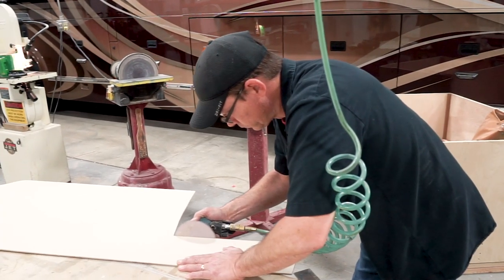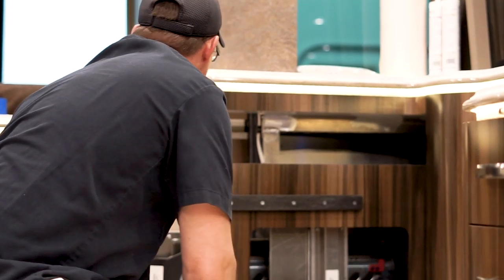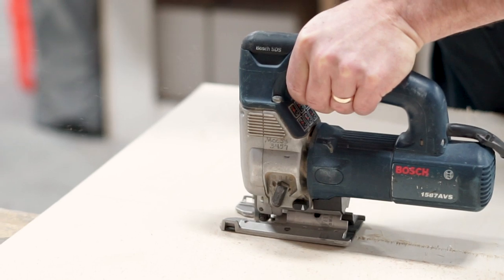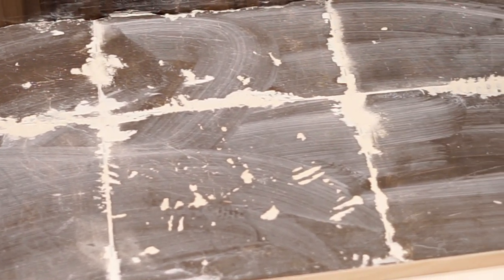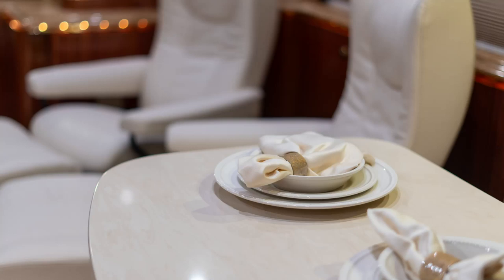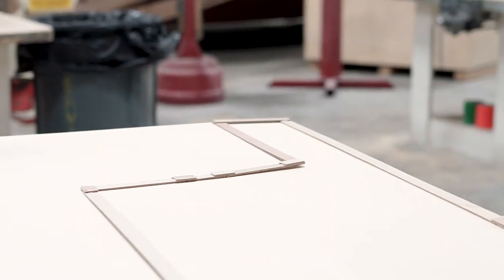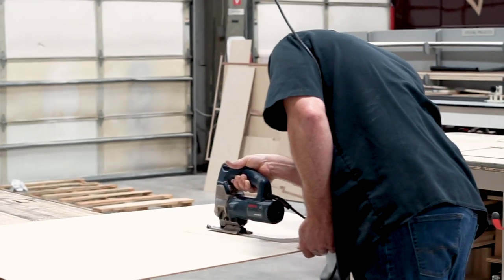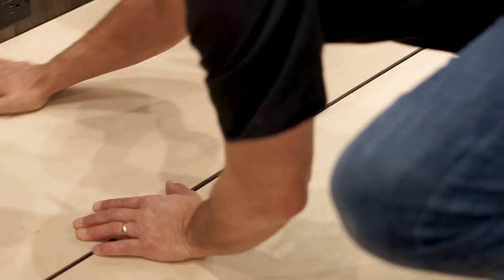Marathon’s Luxury Coach Service Spotlight: Rob Thompson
This Service Spotlight shines on Rob Thompson – one key Service Technician in the Marathon Coach #1143 luxury RV remodel. Find new and pre-owned luxury motorhomes for sale At Marathon, we’re known for our roles as engineers, salespeople, service technicians and more – but we’re also real people. Service Technician Rob Thompson is known for his affability, sense of humor, work ethic and expertise, and he’s been with Marathon for 6.5 years and in the industry for 20.

“I initially came here because I’ve always known that Marathon is the cream of the crop. It seemed like the place to be because there’s a lot of pride taken to engineer, build and sell Marathon’s luxury bus conversions – just look at them.”

Although highly skilled in all aspects of service/remodels, Rob’s expertise is in flooring, which is the reason he spent much of his time on Coach #1143’s remodel on just that. With the help of Wes Woodcook, Greg Kimball and others, they brightened and modernized the coach’s interior. Rich, red flooring was installed, maintaining the original warmth of the coach. The new electric dinette and the custom occasional table are as state-of-the-art and functional as any Marathon straight off the production floor.

Marathon Coach Service Departments in Oregon, Texas and Florida also provide service on any Prevost brand coach as well as other luxury RVs. For more information please visit our service web